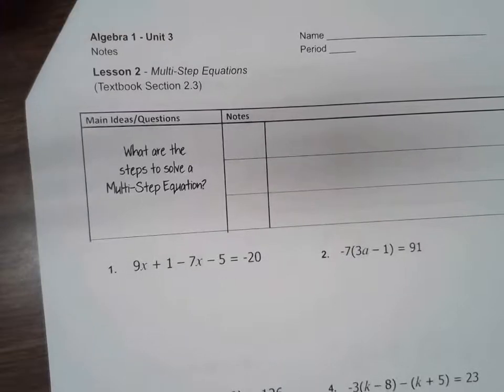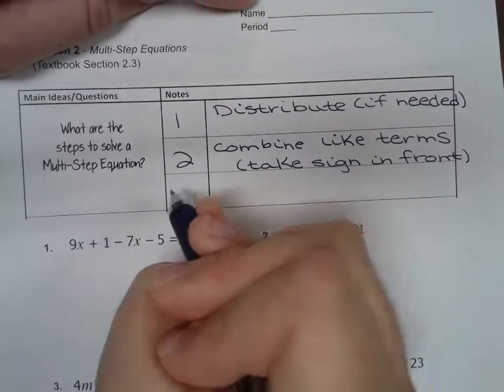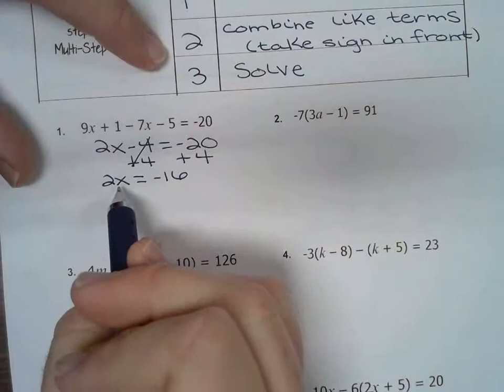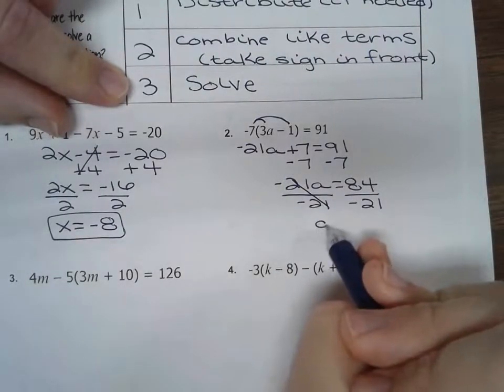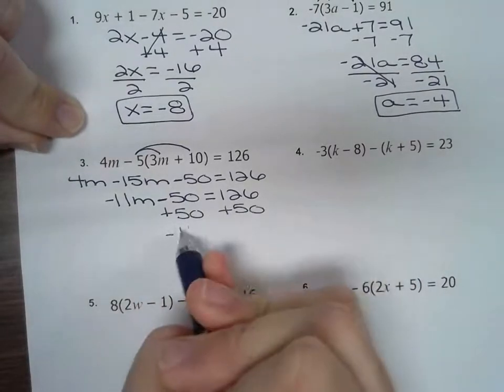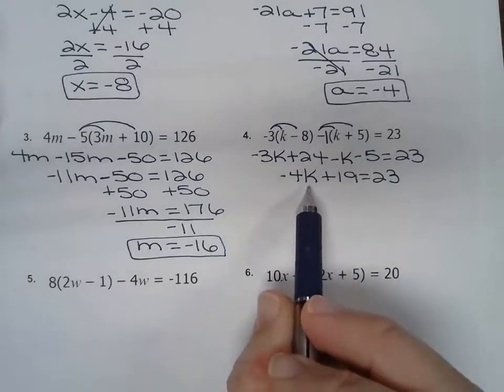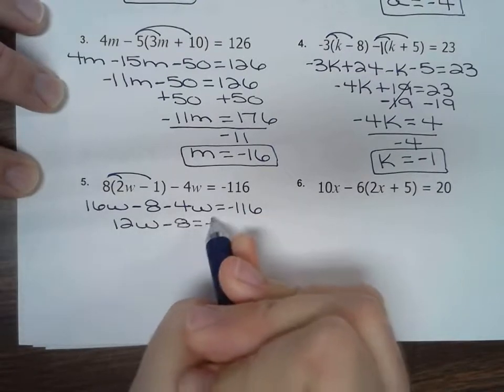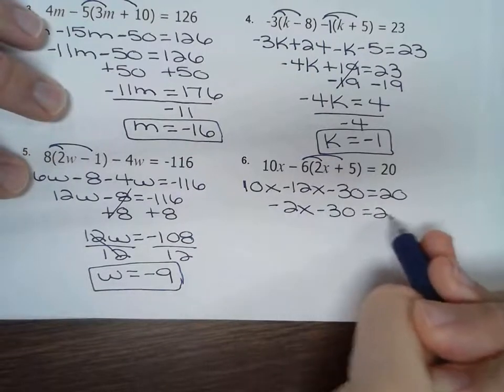Unit 3 Lesson 2: Multi Step Equations (Flipped)